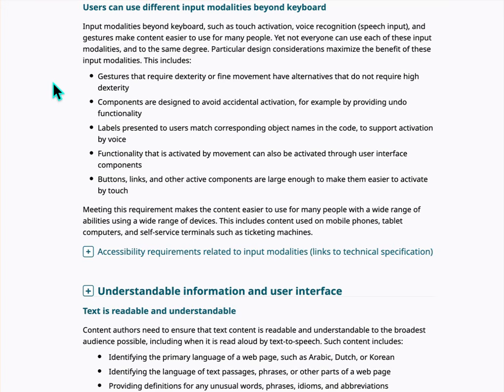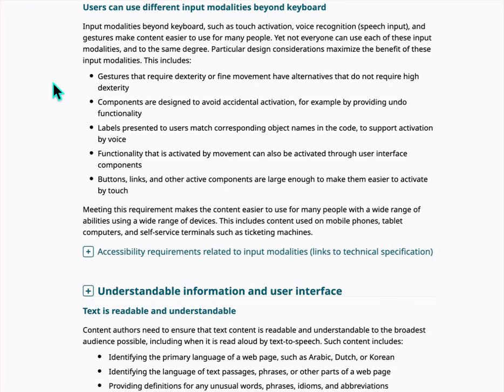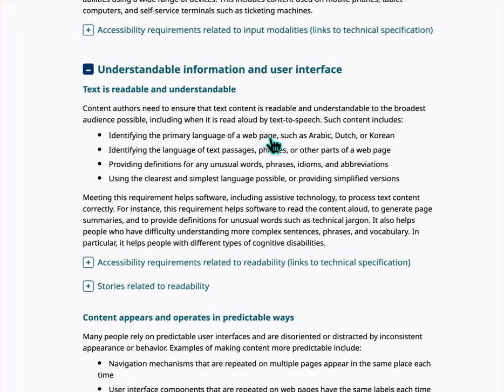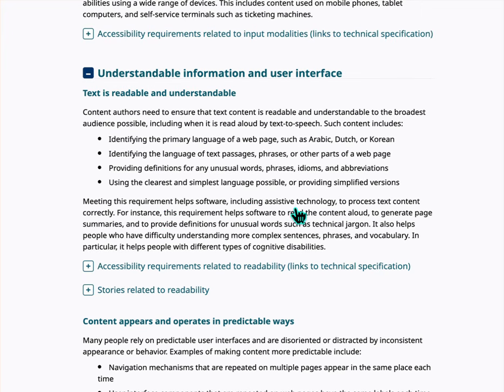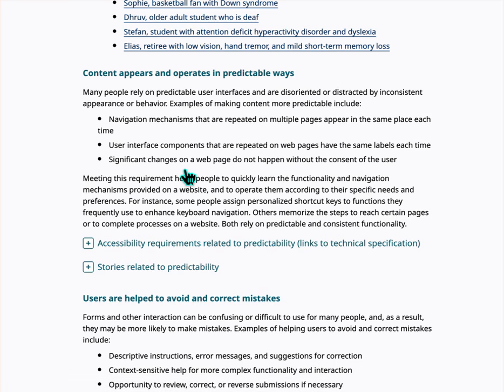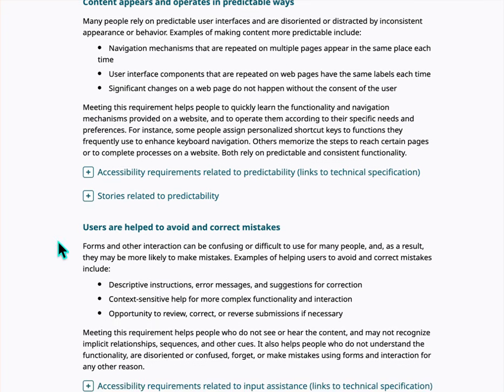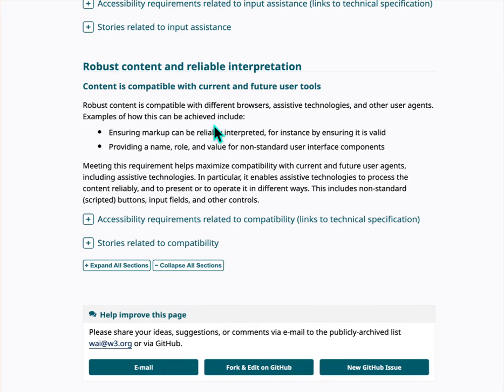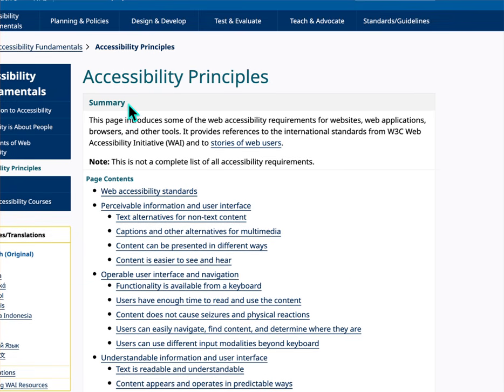03 | WCAG 2 Read & Learn | Part 2 | A11y Fundamentals Overview | Accessibility with Meg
Accessibility Fundamentals Overview | WCAG Explained – Day 3 of 100

Welcome to Day 3 of my 100-day series where I read through the W3C Web Accessibility Initiative (WAI) documentation and break down what I learn, one topic at a time!

Today's video continues (Part 2) the Accessibility Fundamentals Overview — the foundational concepts behind why web accessibility matters, who it affects, and how the WCAG (Web Content Accessibility Guidelines) fit into the bigger picture.

📖 Reference & Content Copyright

In this video series, I read the WCAG documents and share my understanding of:

What web accessibility means and why it matters
Who benefits from accessible design (it's more people than you think!)
How accessibility, usability, and inclusion connect
An introduction to the WAI guidelines ecosystem (WCAG, ATAG, UAAG, etc.)

This series is my personal learning journal — I'm not a W3C expert, just someone committed to understanding accessibility deeply by reading the source material and explaining it in plain language. Follow along as we go through all 100 days!

💬 Corrections, questions, and discussion welcome in the comments — this is a learning-in-public series

Content adapted from the Web Content Accessibility Guidelines (WCAG), © World Wide Web Consortium (W3C). Used under W3C's permissive document license